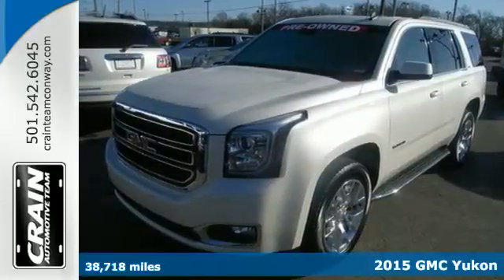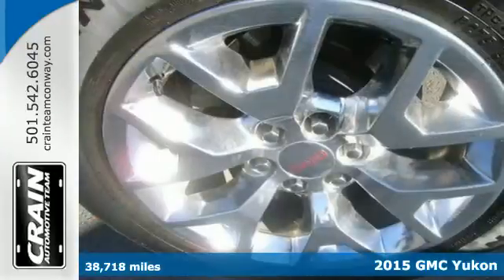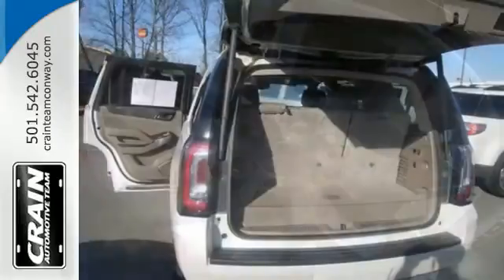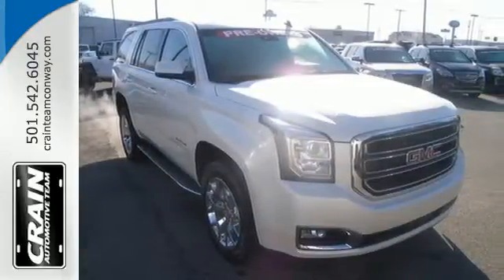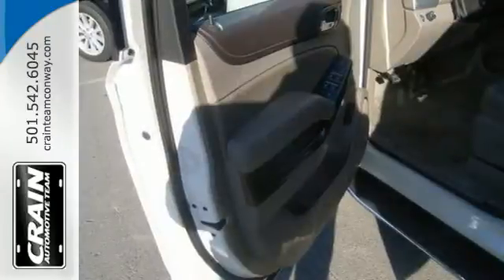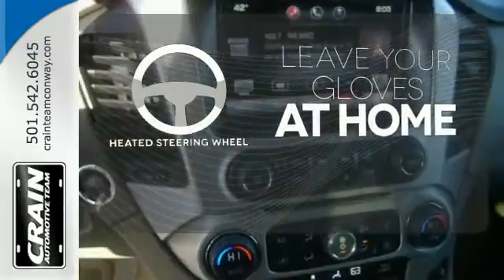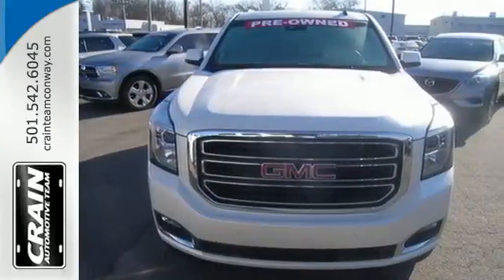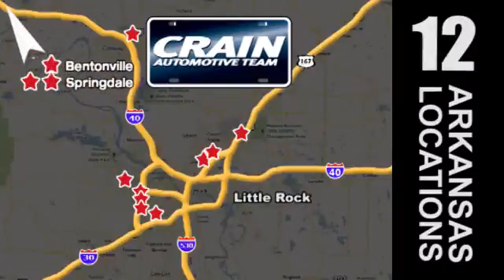Used 2015 GMC Yukon Conway AR Little Rock, AR 6GT7549A - SOLD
Year: 2015
Make: GMC
Model: Yukon
Trim: SLT
Engine: 5.3L Ecotec3 V8 Engine
Transmission: Automatic
Color: White Diamond Tricoat
Interior: Cocoa/Dune
Mileage: 38718
Stock #: 6GT7549A
VIN: 1GKS1BKC2FR136762
Check out this gently-used 2015 GMC Yukon we recently got in. This SUV is a great example of beauty and brawn with classic styling and a workhorse power plant. Excellence, luxury and stature are just a few of the pillars this car is built upon. A truly breathtaking example of pure vehicle design achievement...this is the vehicle of your dreams! The quintessential GMC -- This GMC Yukon SLT speaks volumes about its owner, about uncompromising individuality, a passion for driving and standards far above the ordinary. Every new and pre-owned vehicle is backed by the Crain Commitment, including our 100% low price guarantee, a 100 hour love it or leave it exchange policy, and a 100 year 100,000 mile warranty. The Crain Team's Got 'Em!

Address:
1003 North Museum Road